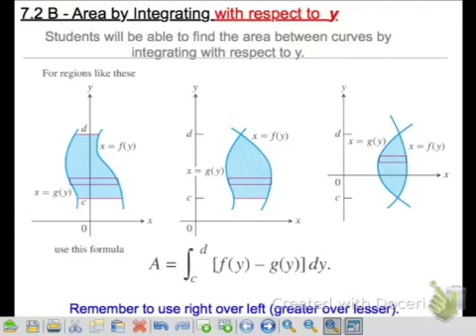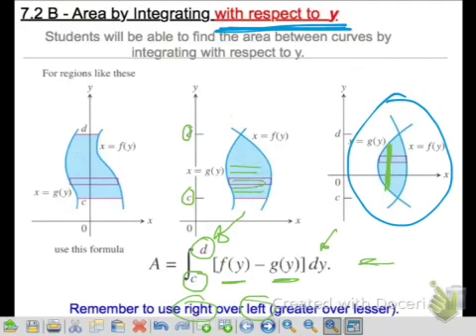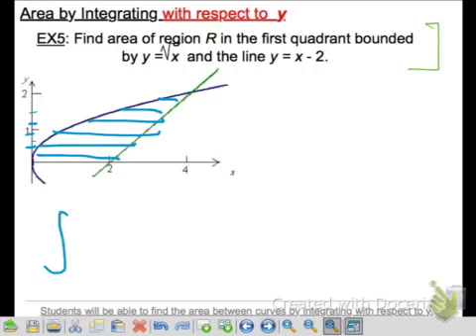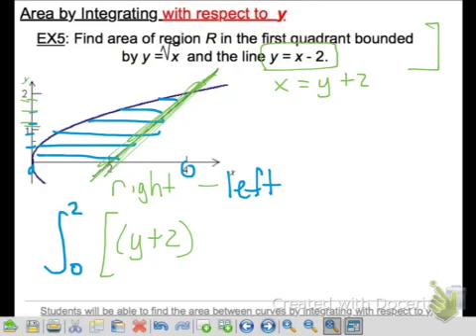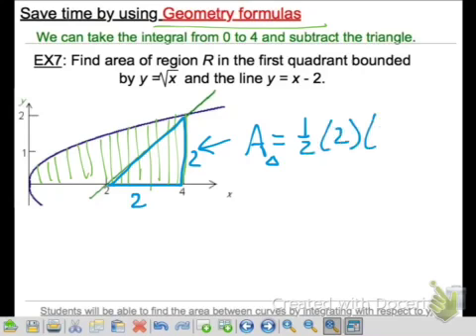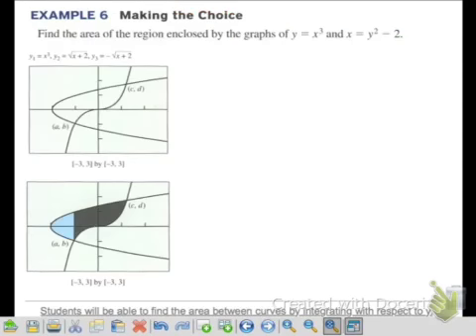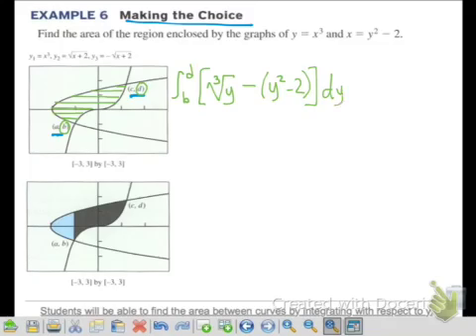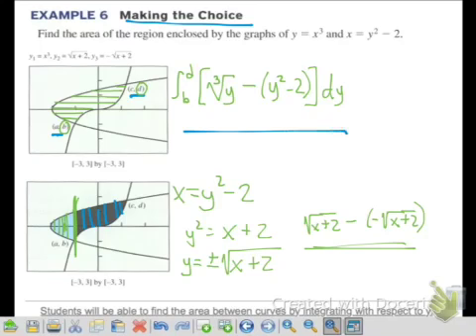7.2B Area between curves w/respect to y